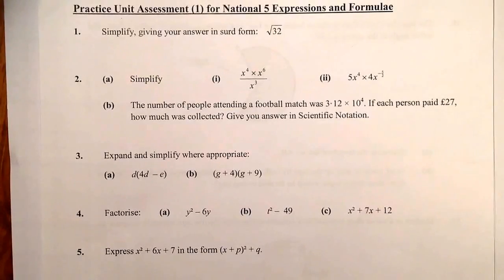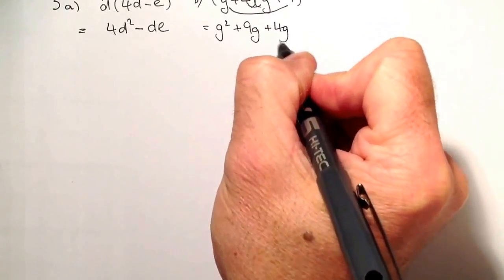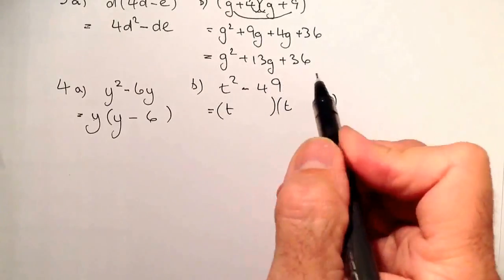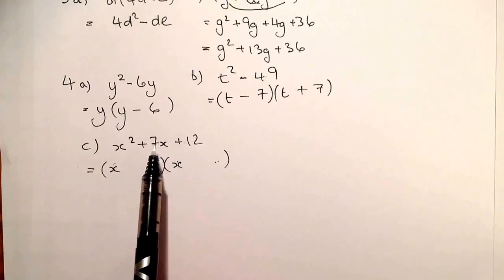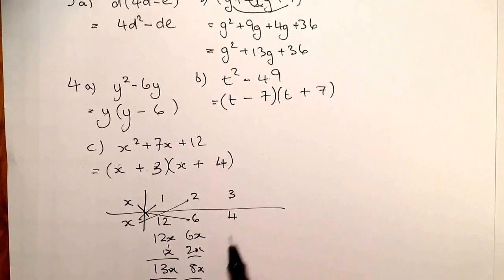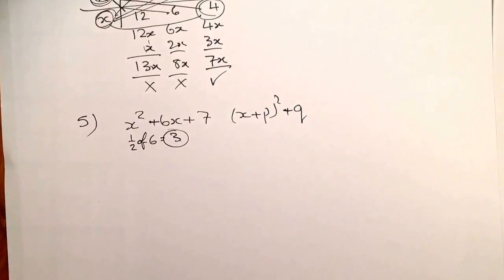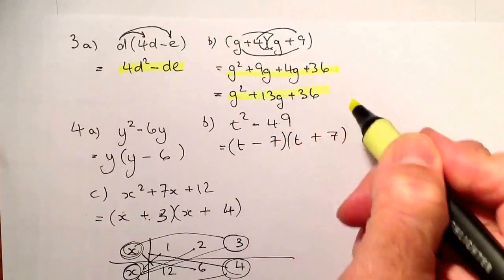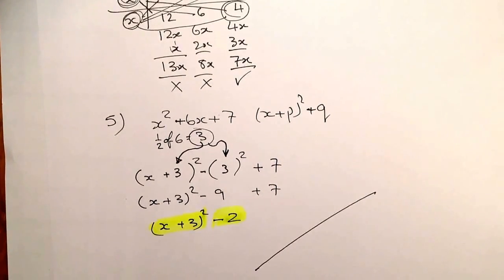Factorising & Expanding Brackets National 5 NAB Unit 1 Outcome 1.2 Practice 1 Maths